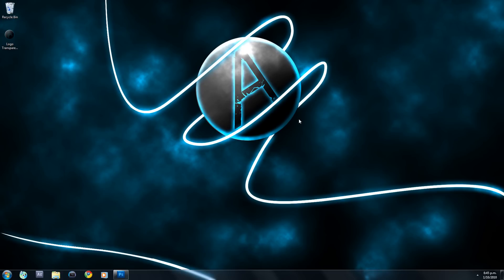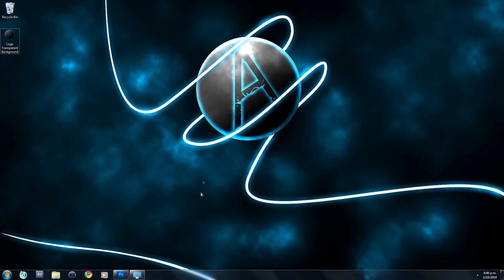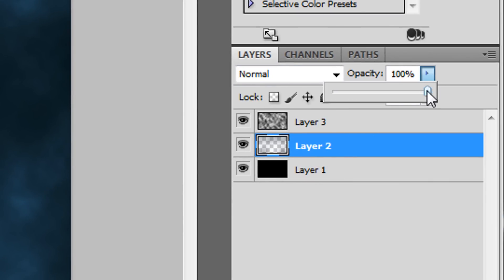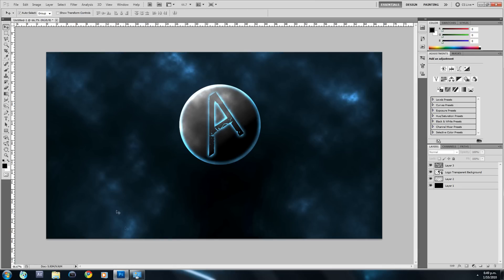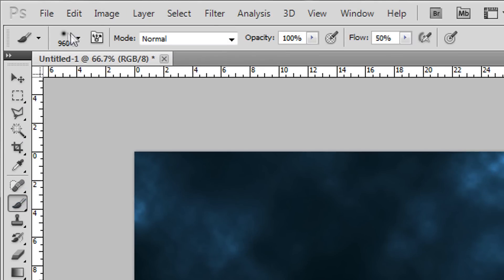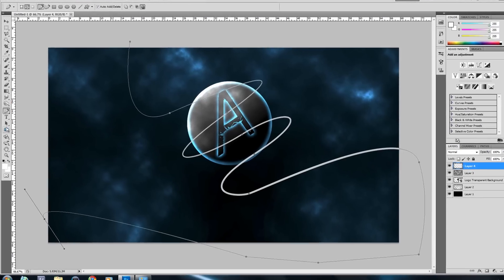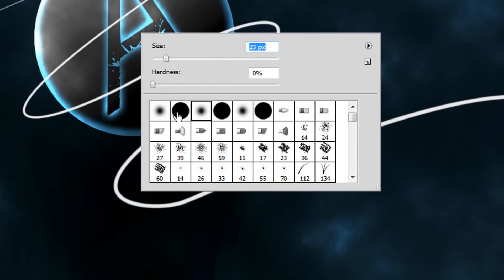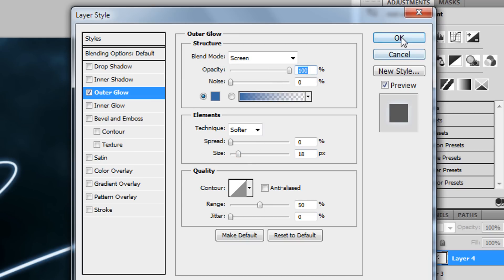Photoshop CS5: Smoke Wallpaper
Learn how to create a unique smoke desktop wallpaper in Photoshop. This tutorial uses some of Photoshop's filters and tools to create a realistic cloud effect.